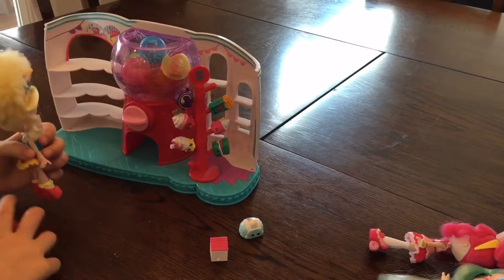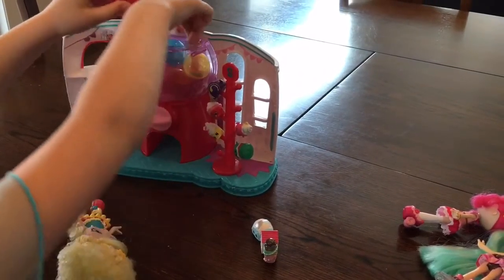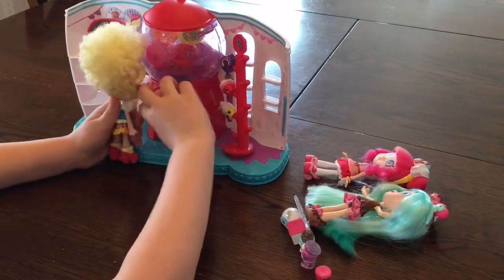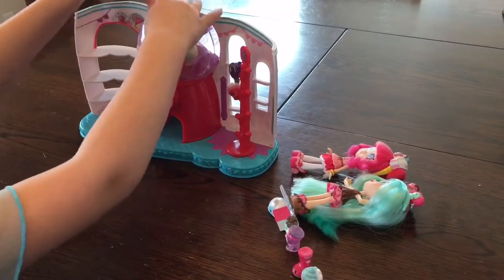Shopkins Shoppies Explore the Gum Ball Machine!